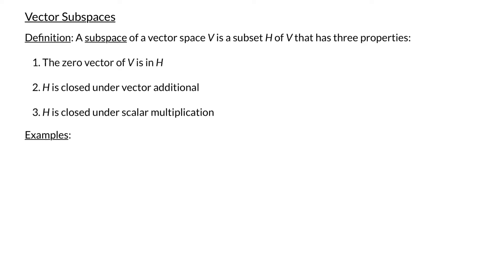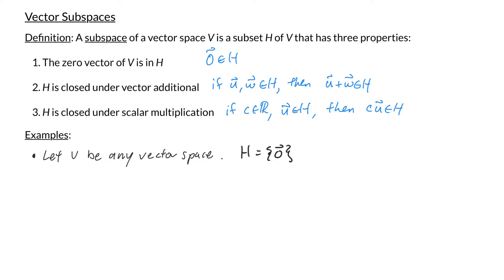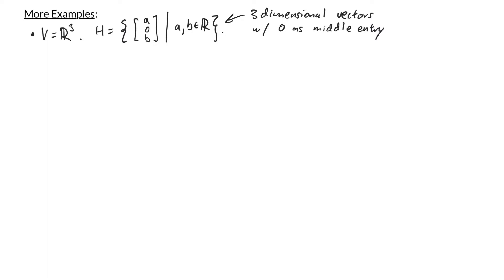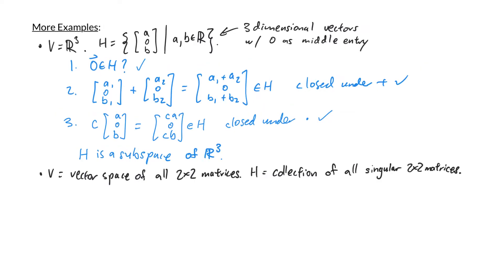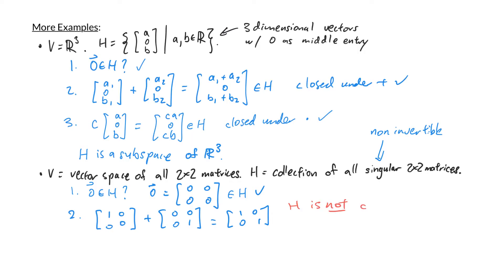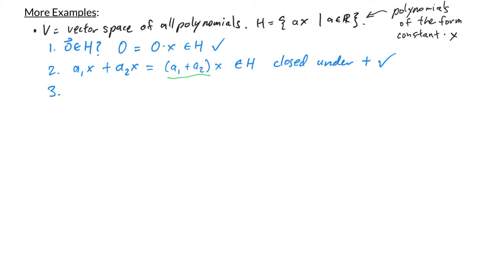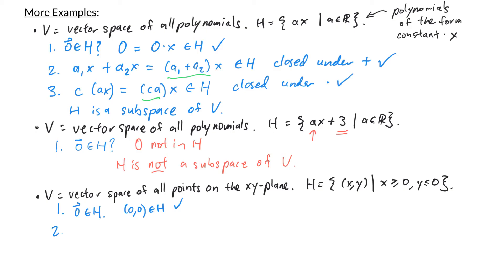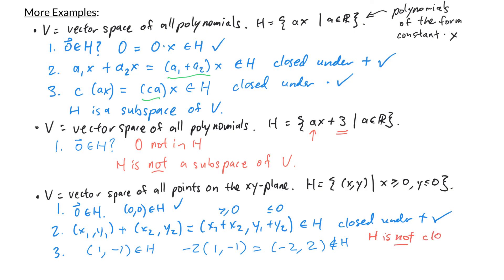Intro to Linear Algebra - Vector Subspaces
This video is an introduction to Subspaces of Vector Spaces. It explains the conditions that need to be met for a subset of a vector space to be a subspace, then goes through various examples.